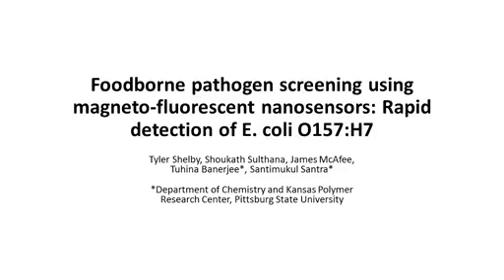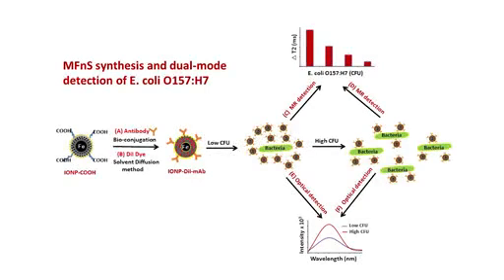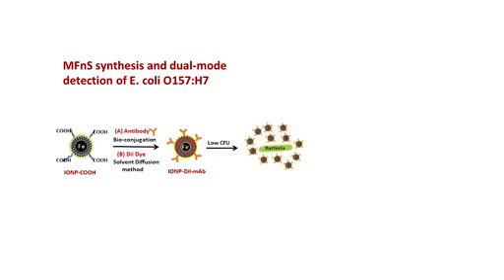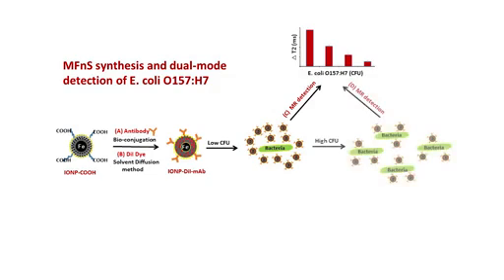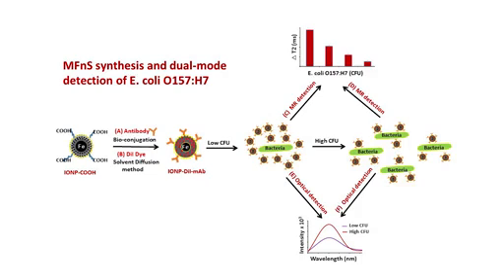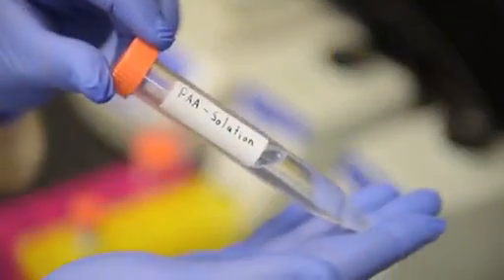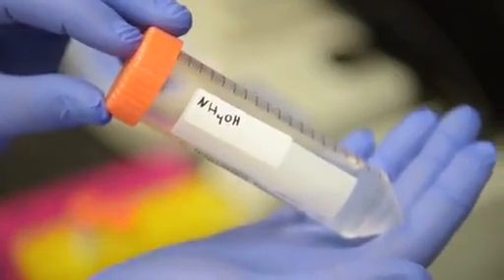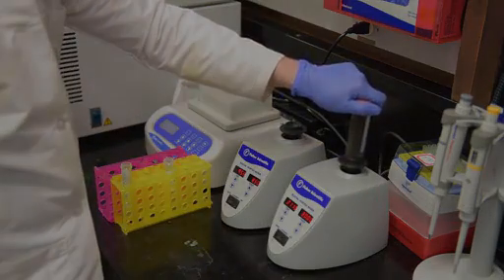Foodborne Pathogen Screening: Rapid Detection Of E. Coli O157:H7-Preview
Foodborne Pathogen Screening Using Magneto-fluorescent Nanosensor: Rapid Detection of E. Coli O157:H7 -  a 2 minute Preview of the Experimental Protocol

Tyler Shelby, Shoukath Sulthana, James McAfee, Tuhina Banerjee, Santimukul Santra
Pittsburg State University, Department of Chemistry and Kansas Polymer Research Center;

The overall goal of this protocol is to synthesize functional nanosensors for the portable, cost-effective, and rapid detection of specifically targeted pathogenic bacteria through a combination of magnetic relaxation and fluorescence emission modalities.